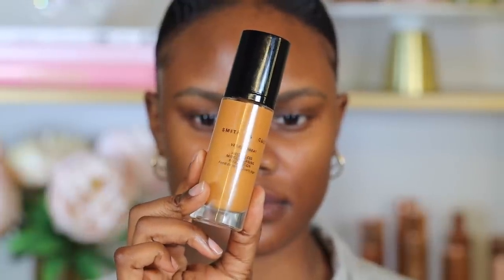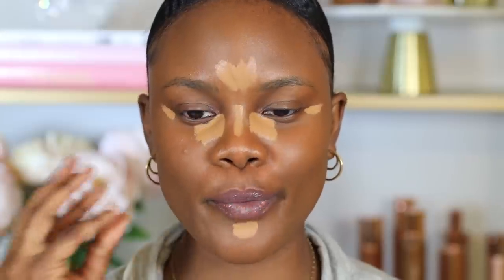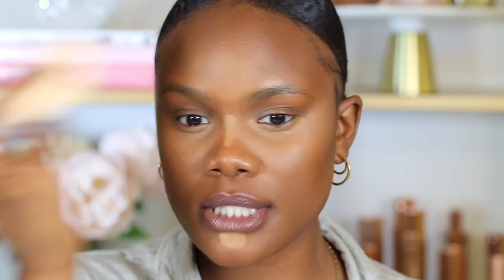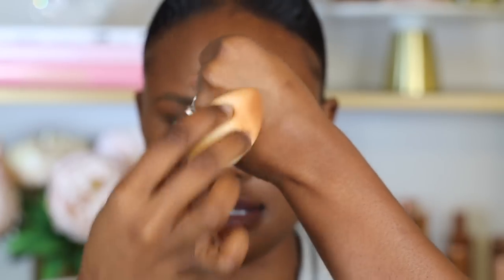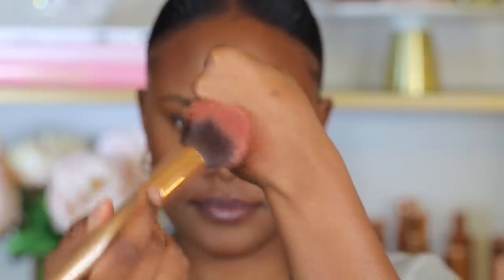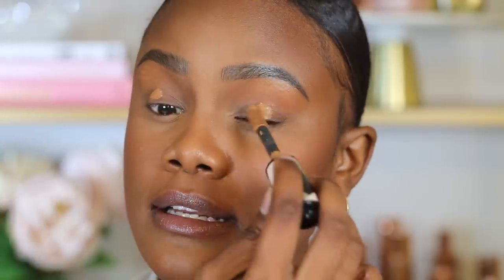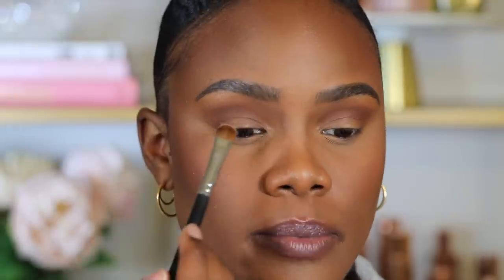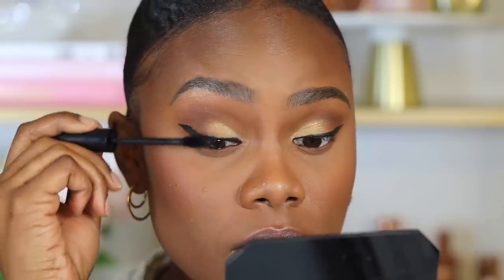*DETAILED* DRUGSTORE AFFORDABLE MAKEUP TUTORIAL 2022 | Step by Step | Ale Jay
Today's video is a detailed drugstore/affordable makeup tutorial.  Hope you enjoy!

e.l.f. Cosmetics Jelly Pop Primer

SMITH & CULT Veiled Threat Weightless Micro-Blurring Foundation in 410 Warm

BLK/OPL TRUE COLOR Skin Perfecting Stick Foundation SPF in Cafe Au Bae

J.Cat Beauty Blush-Mallow Soft Blusher in Berries N' Cream

Milani Make It Dewy Setting Spray Hydrate + Illuminate + Set

e.l.f. Cosmetics Waterproof Lengthening & Volumizing Mascara

L.A. Girl Shockwave Lip Liner

F O U N D A T I O N   S H A D E S:
- Pat McGrath Labs Skin Fetish Sublime Perfection Foundation - Medium Deep 28
- Too Faced Born This Way Foundation in Tiramisu (close to my skin but not a perfect match)